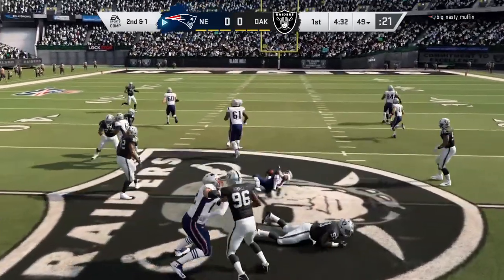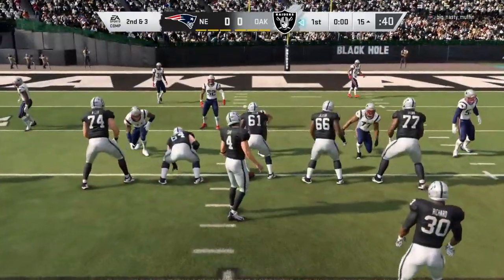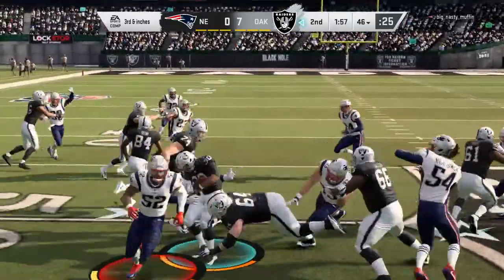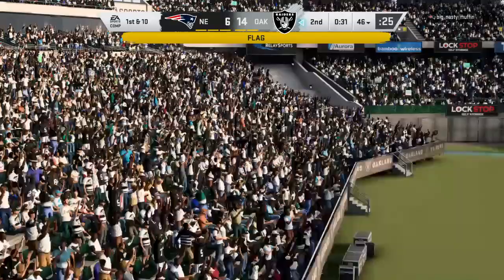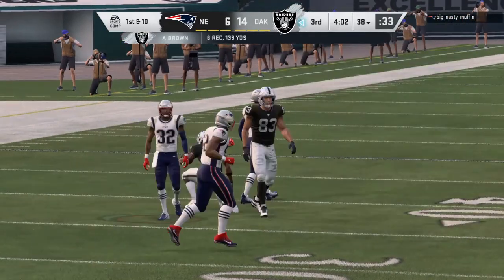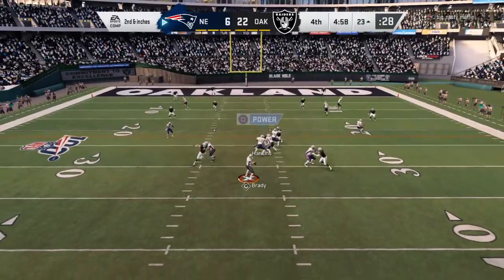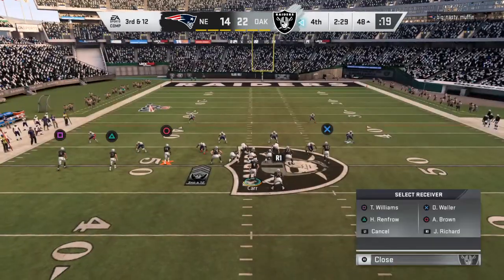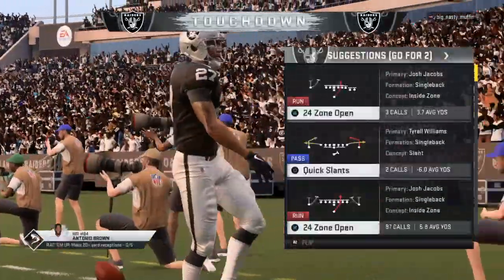Tom Brady | Is Too Good On Madden 20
Tom Brady